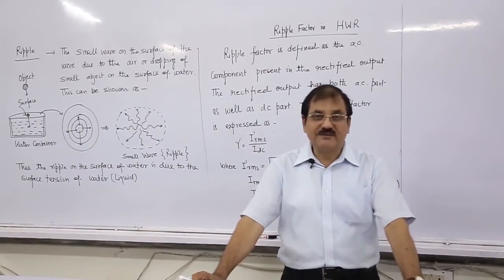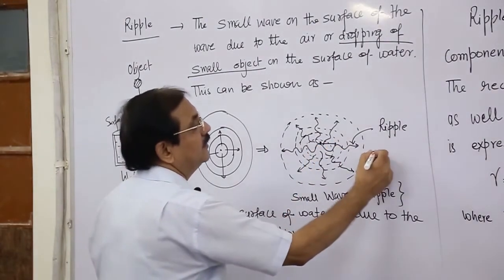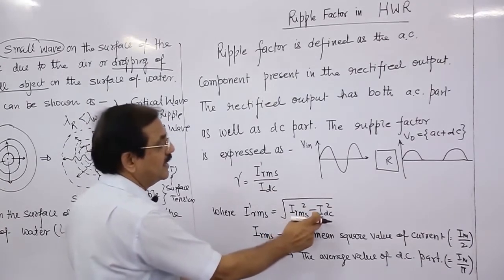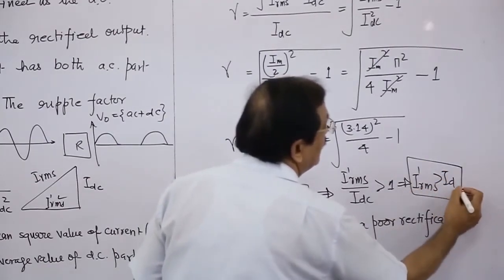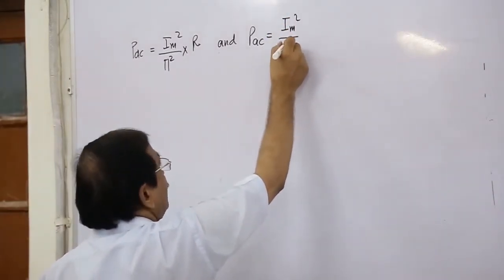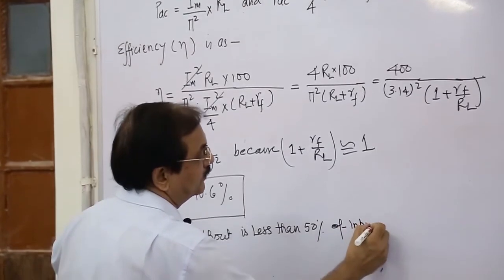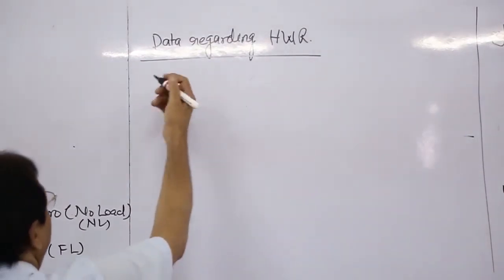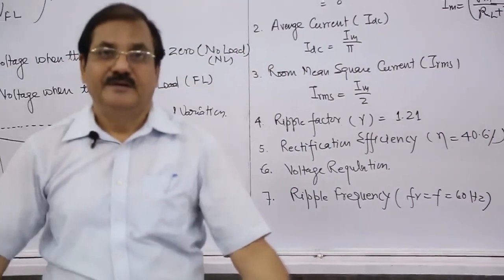Physics_Sem-5_P-3_Electronic_Sem-1_P-1_Rectifier HWR (PART II) new